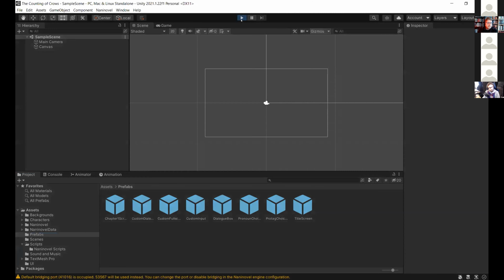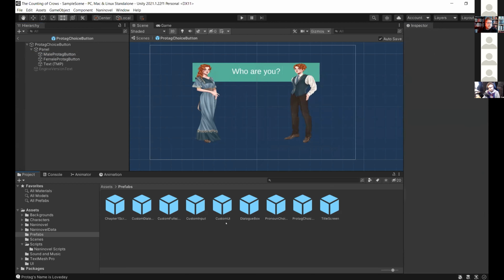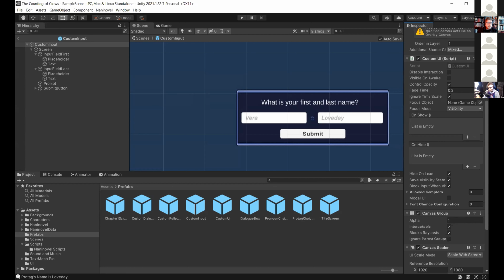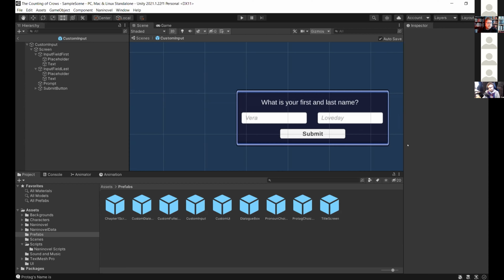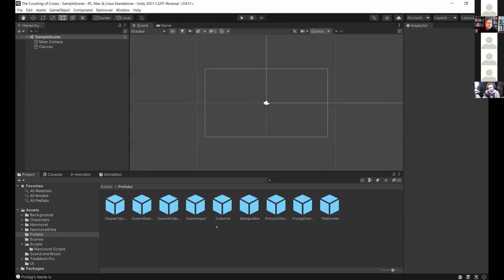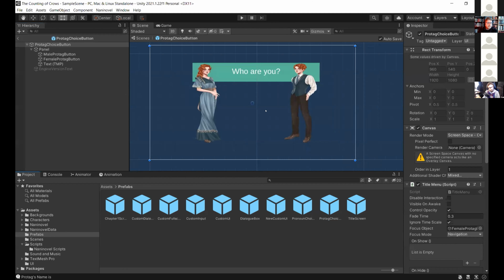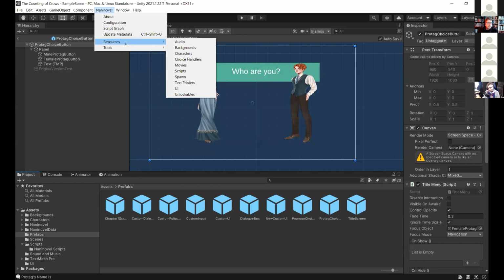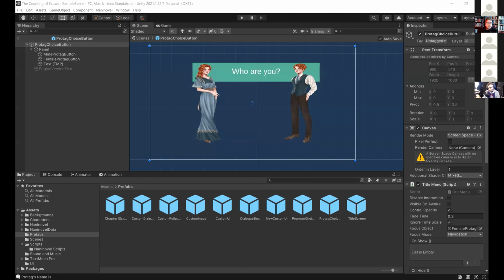VNConf 2022 -09- Miss Tabby Tales- Using Unity and the application NaniNovel to create visual novels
Speaker: Miss Tabby Tales
Event date: January 22, 2022

Using Unity and the application NaniNovel to create visual novels. From the basics of the application to using it for more advanced features like pronoun selection, protagonist choice, customizing prefabs and more.